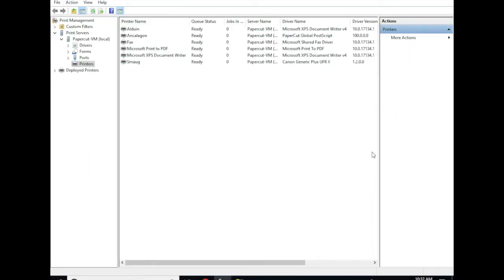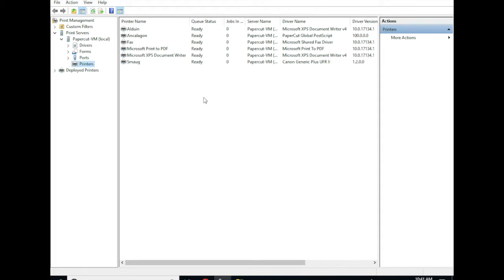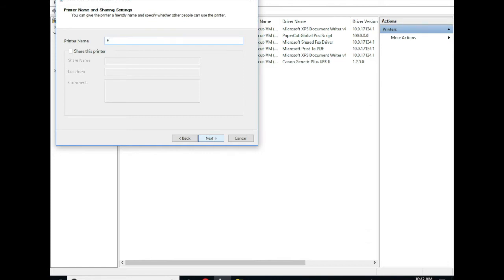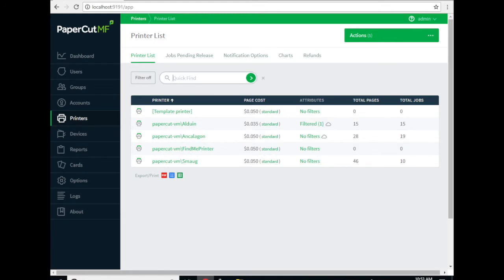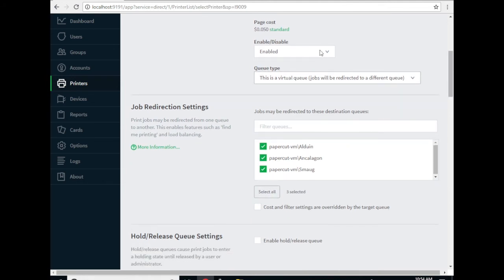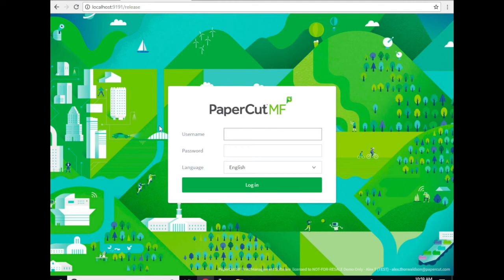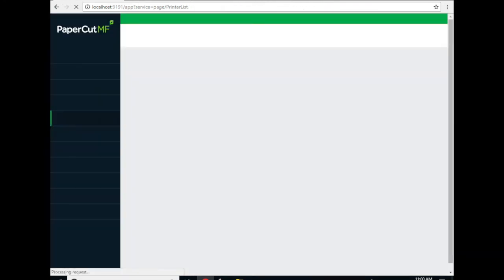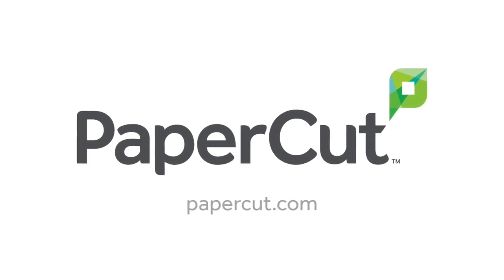How to Configure Find-Me Printing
In this video, we’ll go through the steps of setting up Find-Me Printing.

Also check out the knowledge base article below on how to create a nul port: